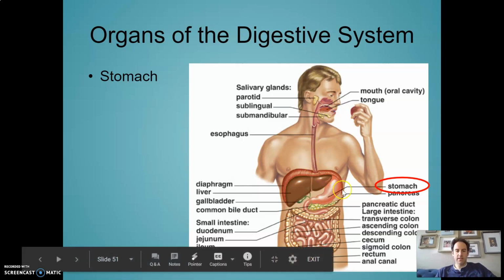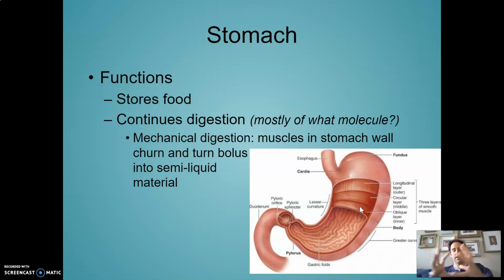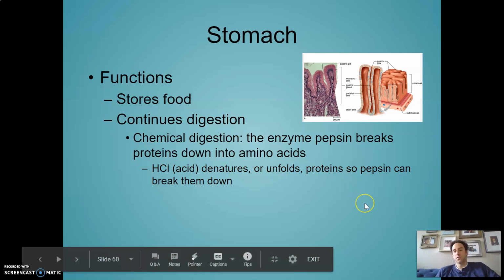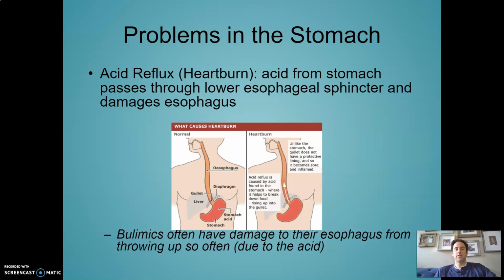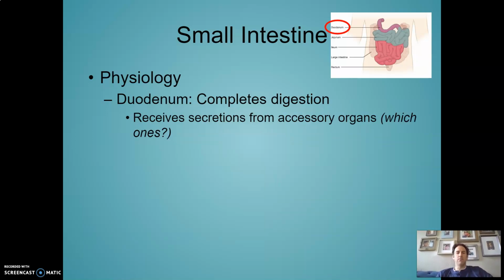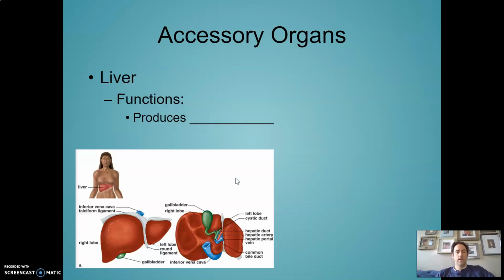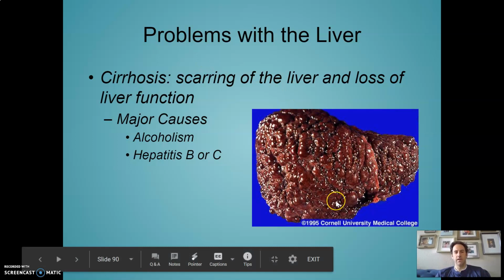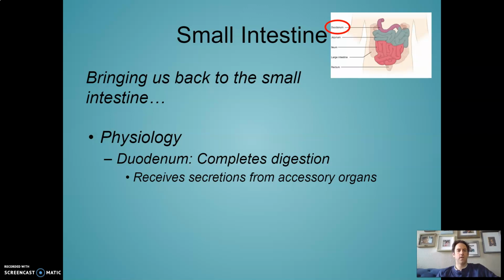Screencast Digestion Part 1